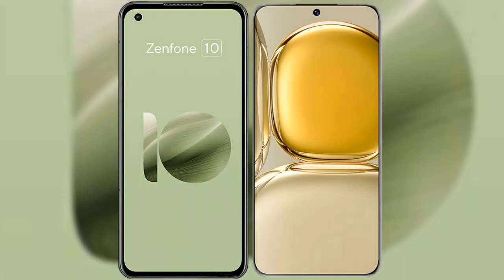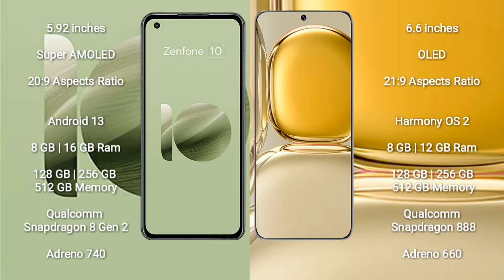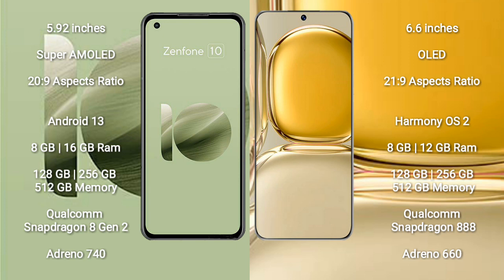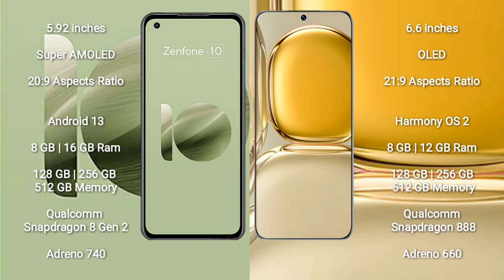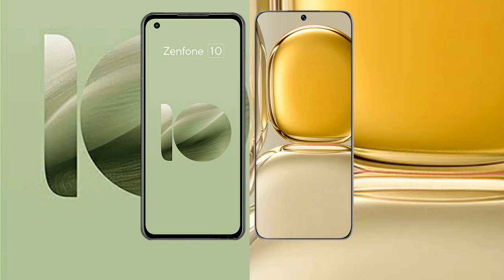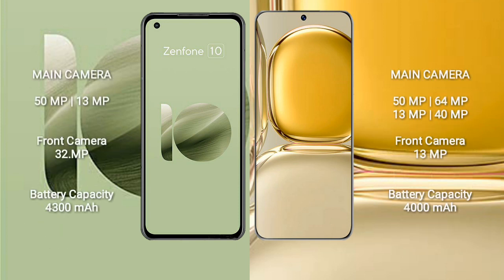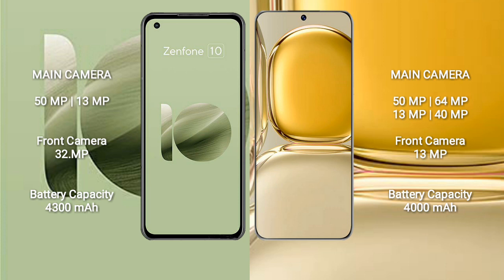Asus Zenfone 10 vs Huawei P50 Pro Review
asus zenfone 10 vs huawei p50 pro
zenfone 10 vs p50 pro